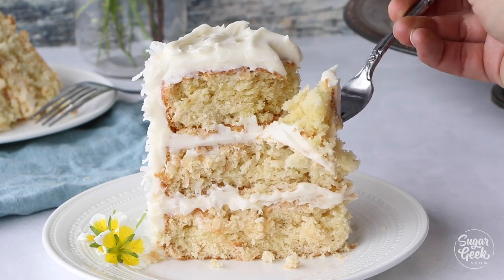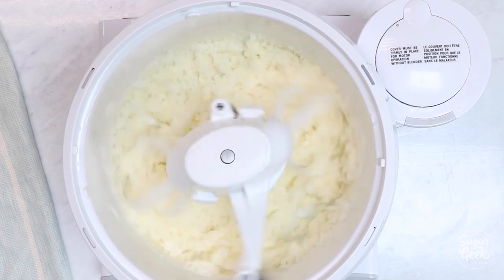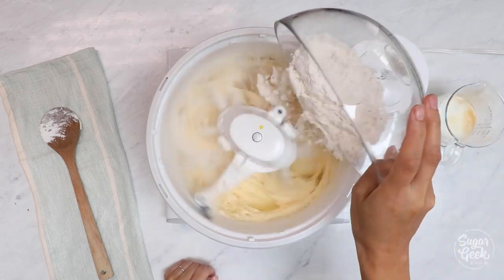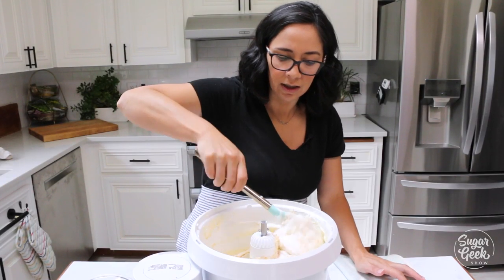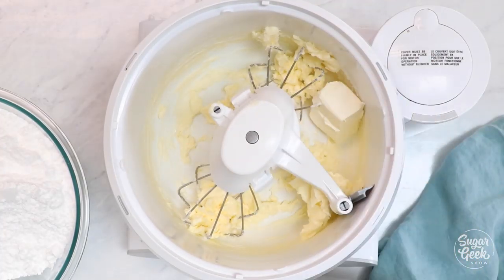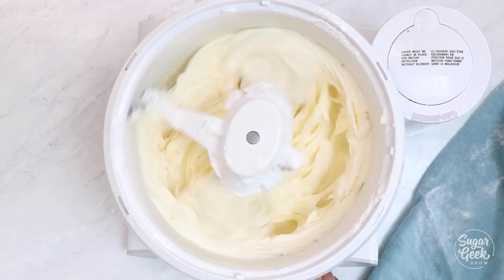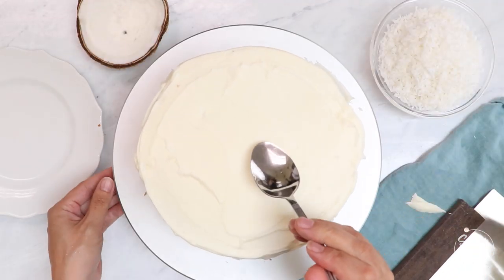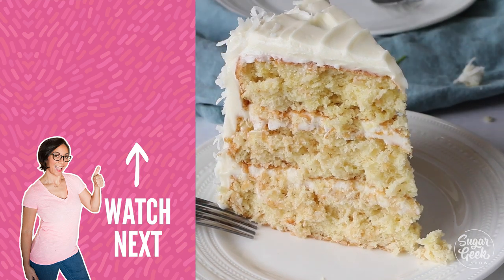The most delicious and fluffy Southern Coconut Cake Recipe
This southern coconut cake is full of delicious coconut flavor thanks to toasted coconut, buttermilk and a dash of coconut extract. It pairs perfectly with coconut cream cheese frosting!

Coconut Cake Ingredients ►
11 oz AP flour (all purpose)
1 tsp baking powder
1/2 tsp baking soda
1/2 tsp salt
4 oz unsalted butter (room temperature)
14 oz granulated sugar
4 oz canola oil
5 large egg yolks (room temperature)
5 large egg whites (room temperature)
1/4 tsp cream of tartar
1 tsp vanilla extract
2 tsp coconut extract
8 oz buttermilk (room temperature)
6 oz sweetened flaked coconut (toasted until lightly browned)